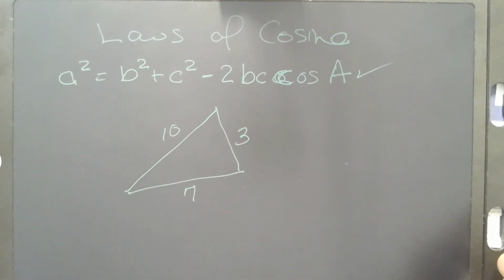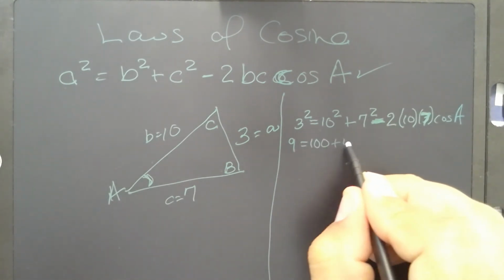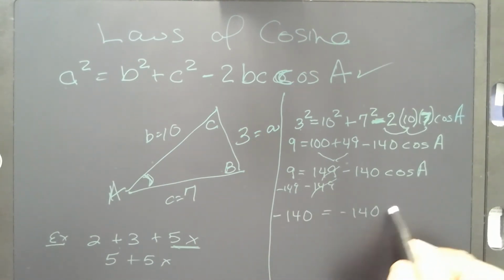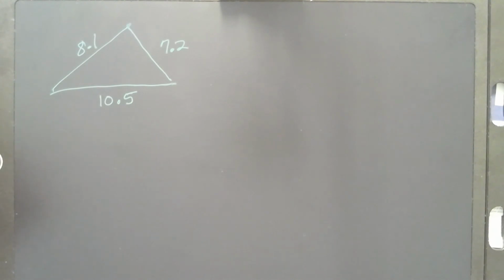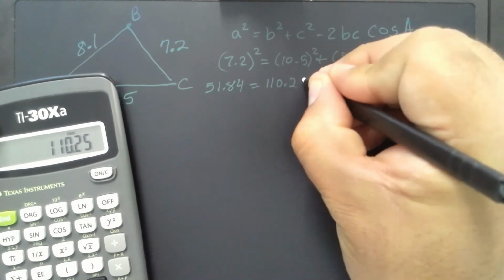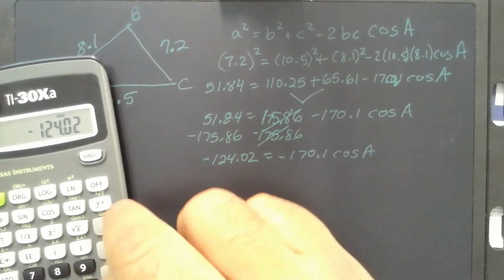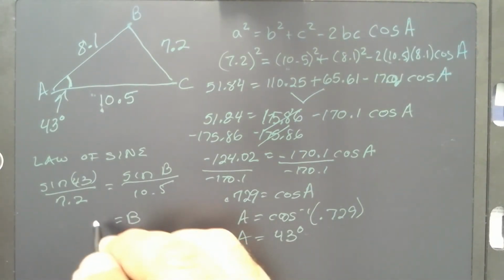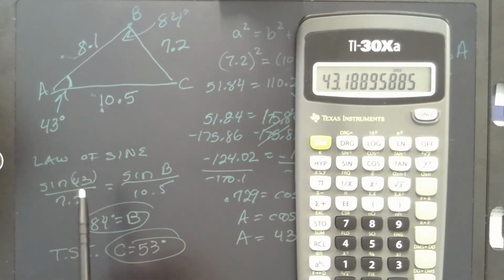Law of Cosine Part 2